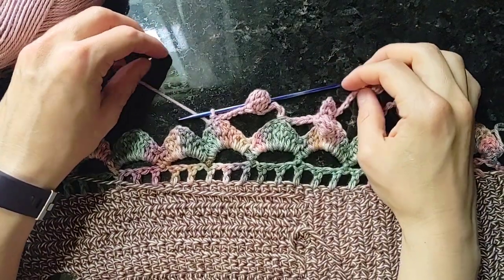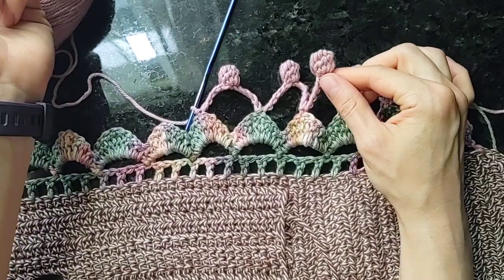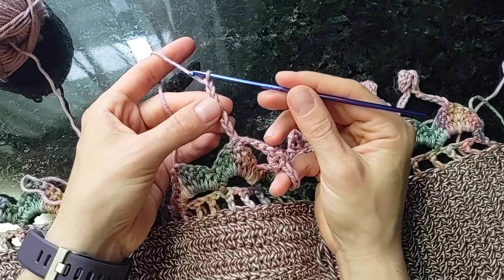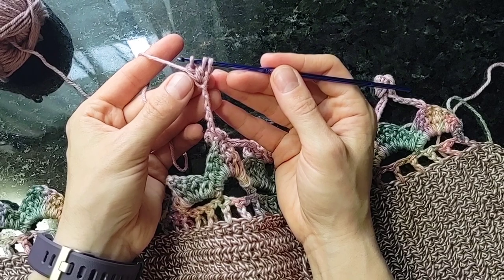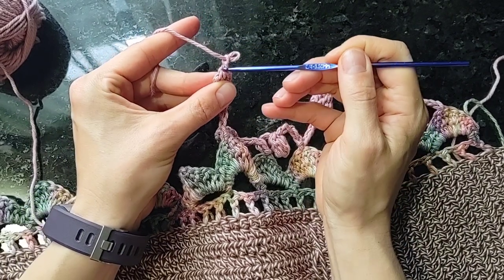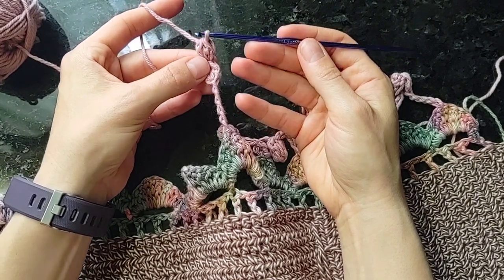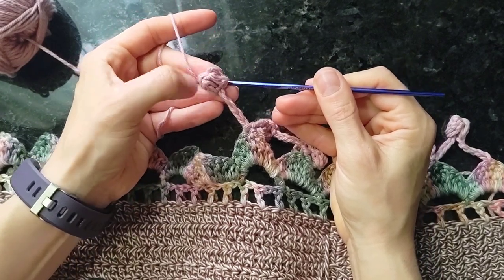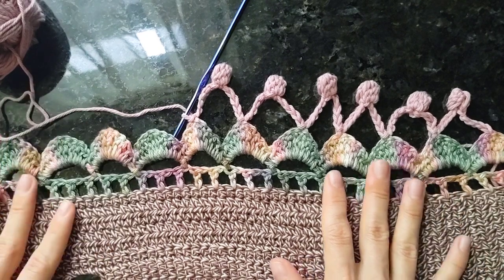PomPom Stitch Demo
This video does a short demo of the PomPom Stitch, a super cute textural stitch that I use in my Mehndi Halter Top pattern and also my latest halter top design (coming soon). I hope it's helpful and thank you for tuning in ❤️ For more info on the Mehndi halter Top see my blog post here: